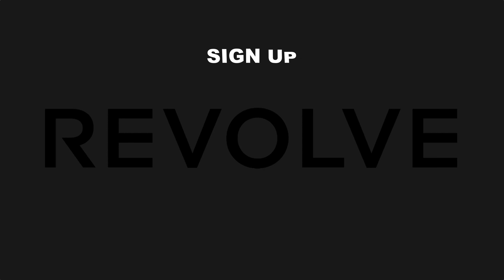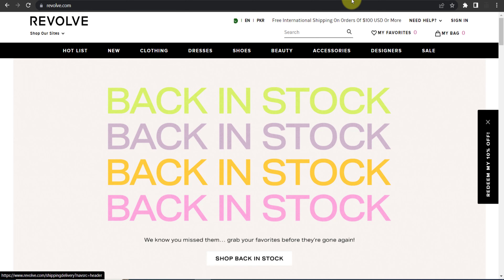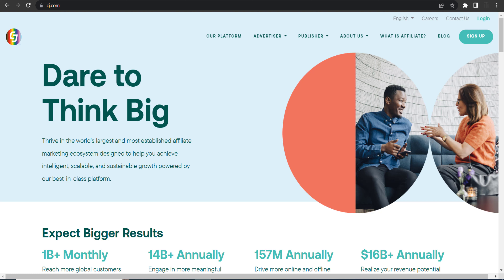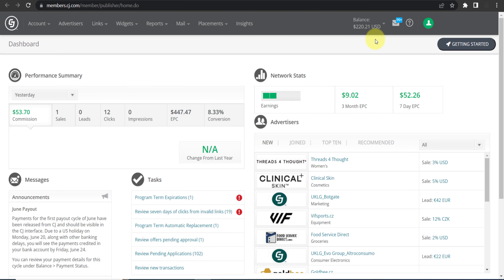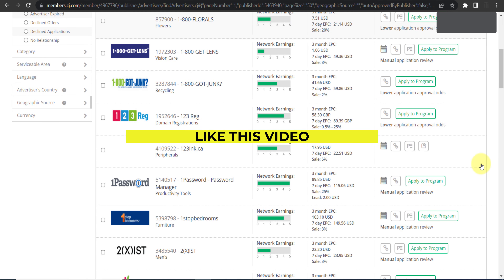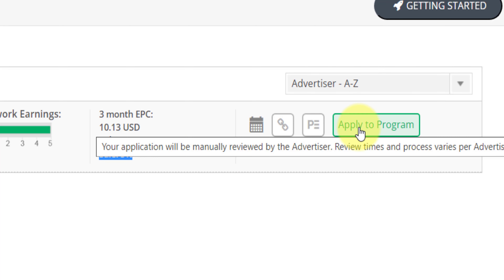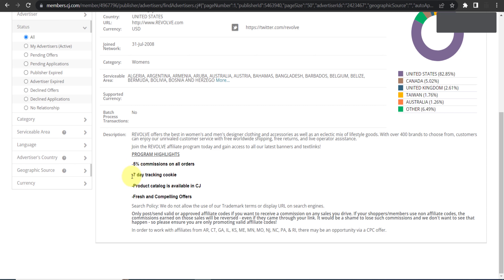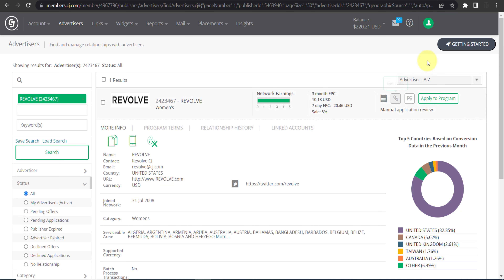Revolve Affiliate Program | Earn Money from Revolve.com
▶️ This Video: Revolve Affiliate Program | Earn Money from Revolve.com

***NOTICE*** This video is in NO way represented, sponsored by, endorsed by, related to, or in any other way affiliated with Revolve.